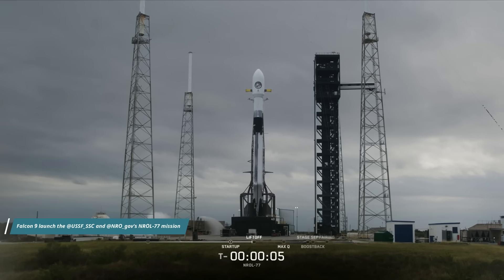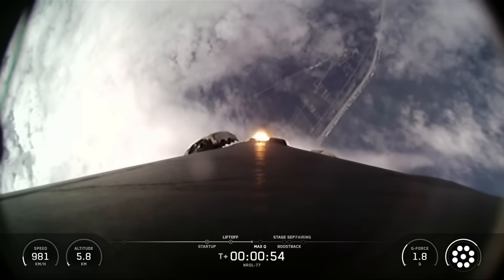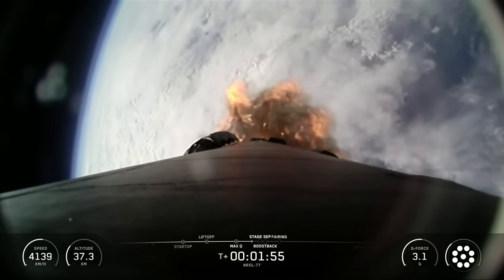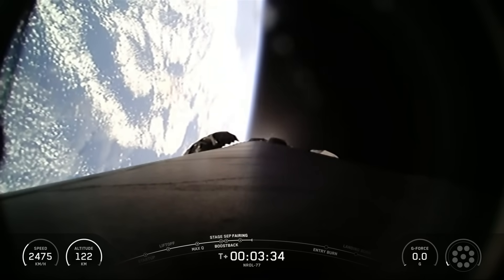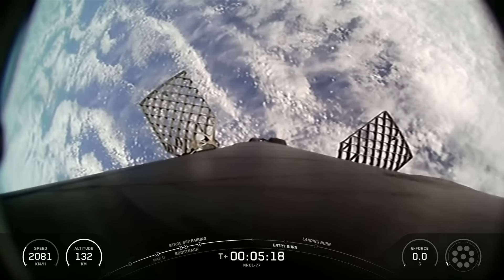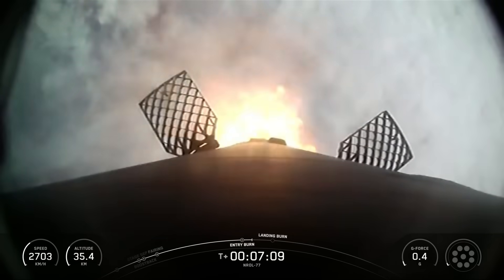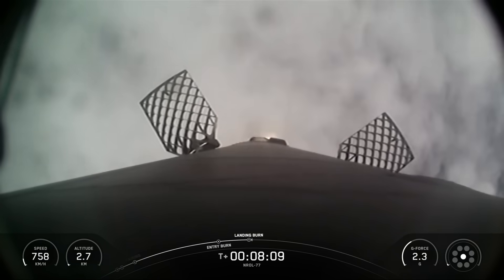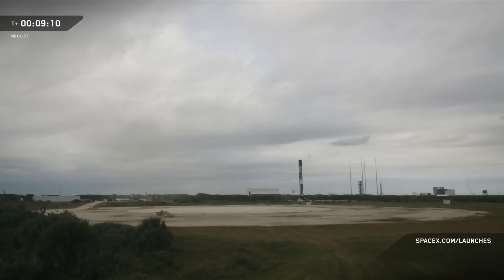SpaceX Launched Space Force's Classified NROL 77 Mission and nailed booster landing on LZ2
SpaceX NROL 77

SpaceX Falcon 9 rocket on Tuesday, December 9 launched the NROL-77 mission from Space Launch Complex 40 (SLC-40) at Cape Canaveral Space Force Station in Florida.

This was the fourth flight for the first stage booster supporting this mission, which previously launched KF-01, IMAP, and one Starlink mission. Following stage separation, the first stage will land on Landing Zone 2 (LZ-2) at Cape Canaveral Space Force Station.

NROL-77 will be the third mission Falcon 9 will launch in 2025 on behalf of the Space Systems Command and National Reconnaissance Office, continuing to deliver assured access to space.